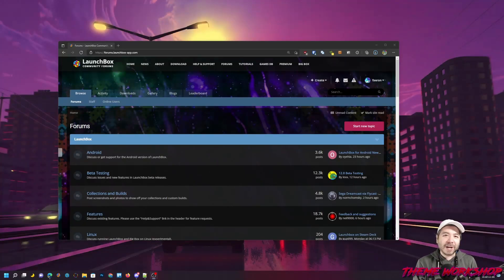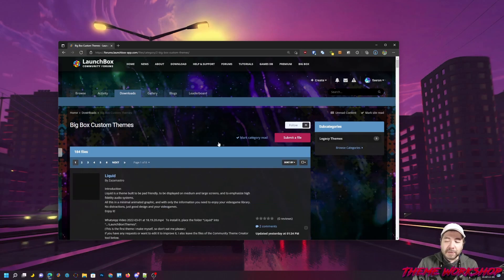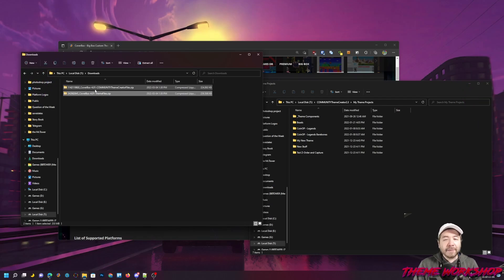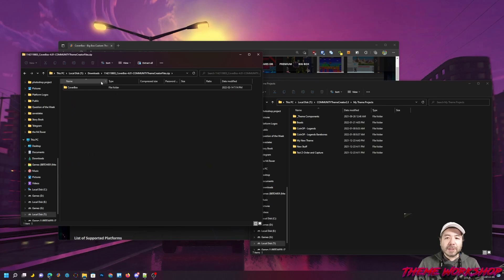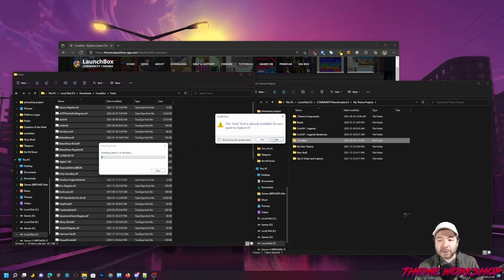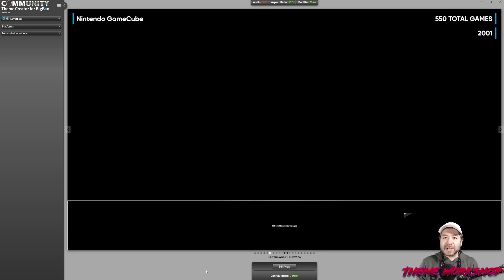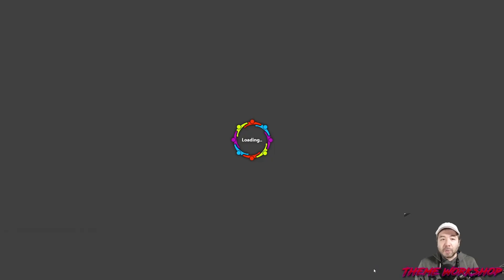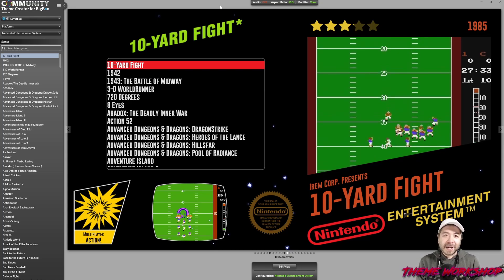Editing Someone Else's Theme - Theme Workshop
In this video, we show you how you can get up and running editing a theme in the COMMUNITY Theme Creator that was created by another user.

This series will teach you how to create Big Box themes using the COMMUNITY Theme Creator.

LaunchBox is a Front-End for Windows which helps you organize, manage and play all your retro (and modern) games.

The COMMUNITY Theme Creator is created by y2guru and can be downloaded

CHAPTERS
00:00 - Intro
00:34 - Download theme files from the forums
01:49 - Unblock the files
02:09 - Extract the CTC project files
03:03 - Install fonts from theme files
04:17 - Time for the COMMUNITY Theme Creator
06:27 - Ending